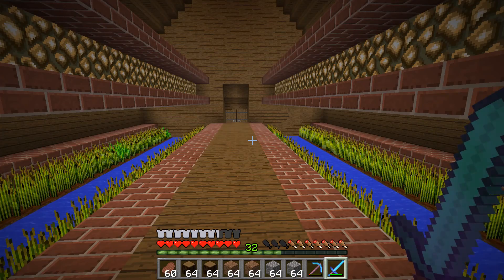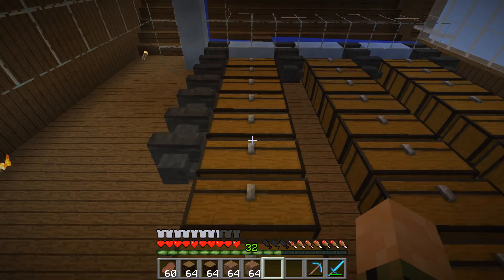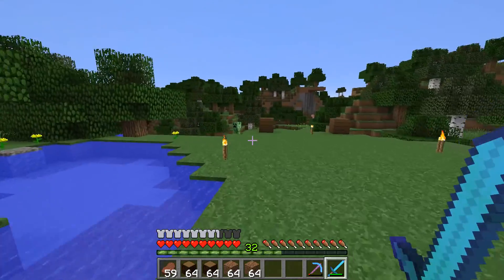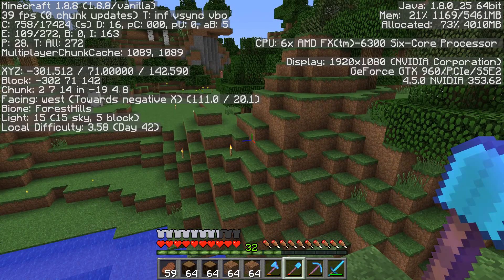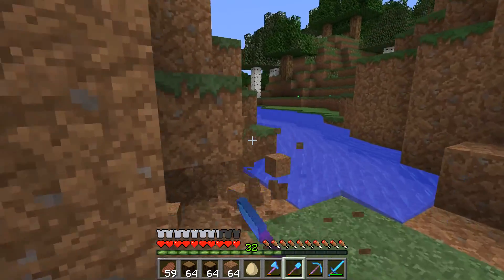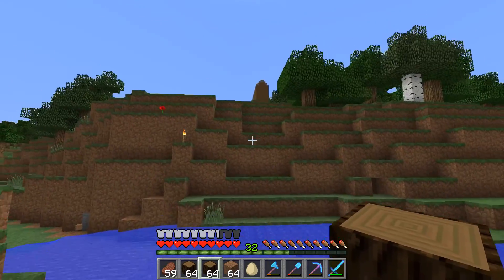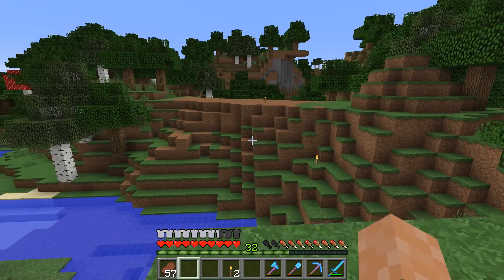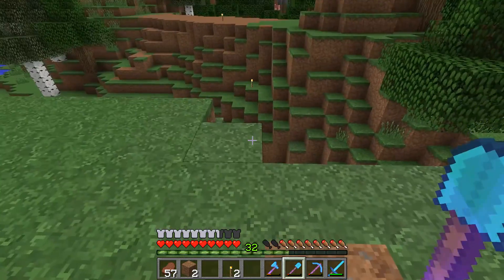Minecraft: Survival Ep. 14 - Bridge!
Welcome back to another episode of Canuck Survival!
In this episode we work on the pathways around the farm yard as well as building a bridge over the small ravine between the farm the the main base.
Hope you guys are enjoying this series so far and be sure to check out my Cities: Skylines series and Battlefield 4 and Battlefield: Hardline Campaign walkthroughs!

The music in order of use is:

Focus
by Steve Dresser